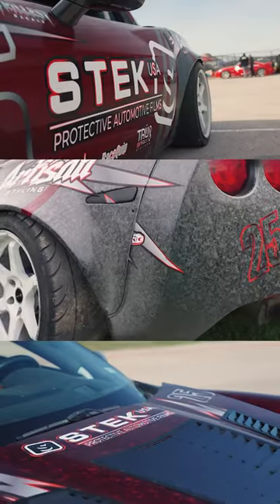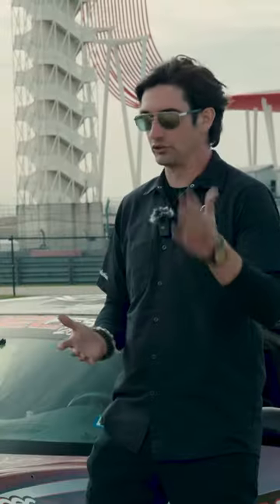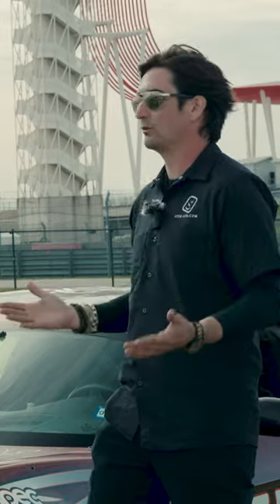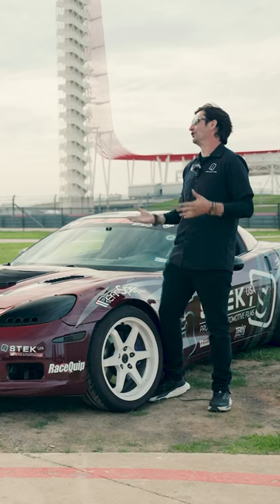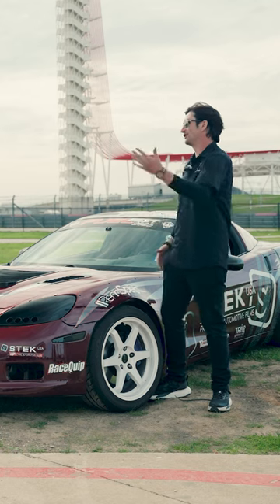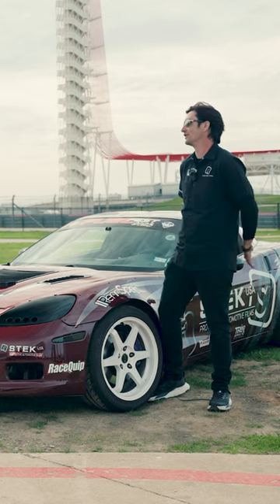❗️Forged Carbon PPF Livery❗️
Stuart Wilson, owner and operator of Artisan Auto Styling, and this Corvette came out swinging with his STEK DYNOforged-red wine Advan-inspired DYNOforged-metal drift car.